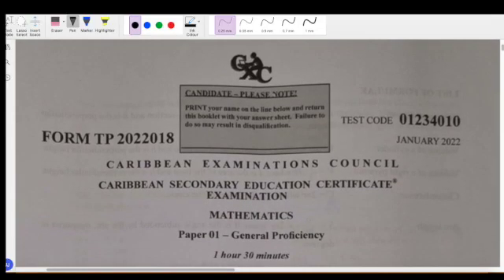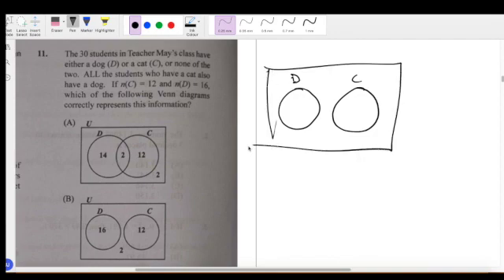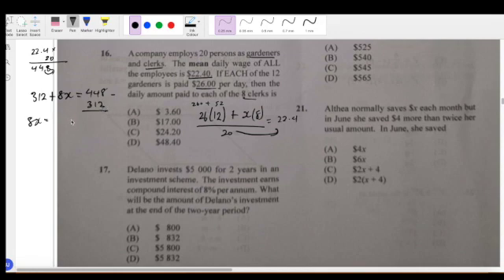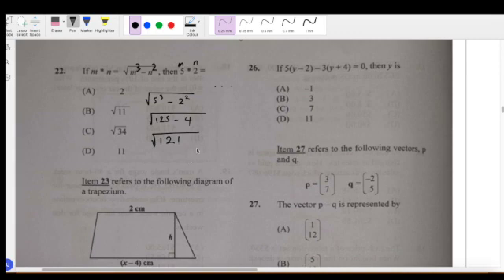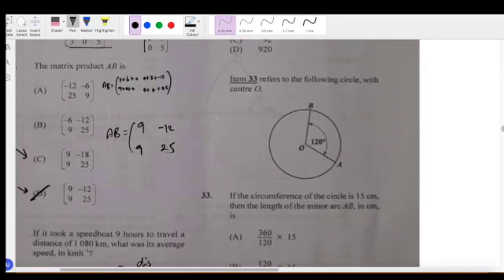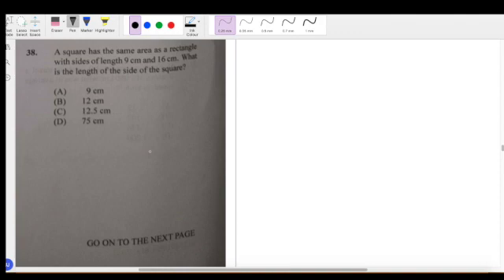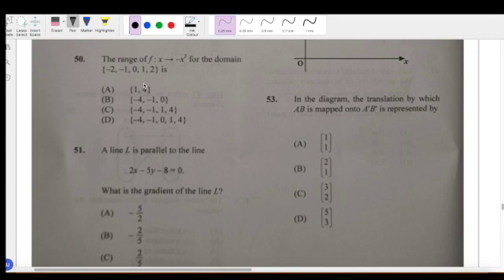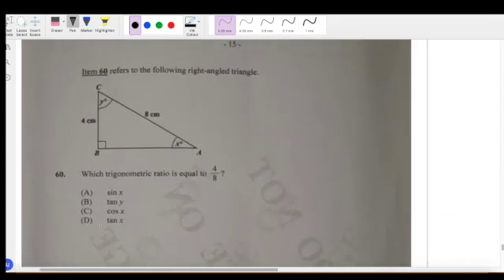CSEC MATH JANUARY 22 P1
Paper 1 multiple choice January 2022 CSEC MATH exam